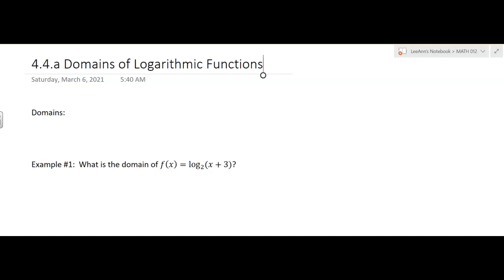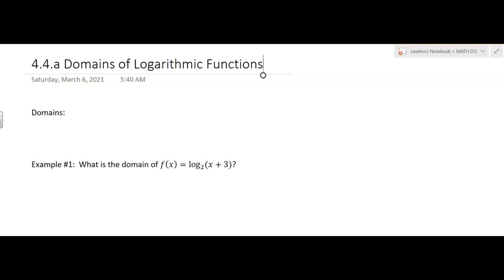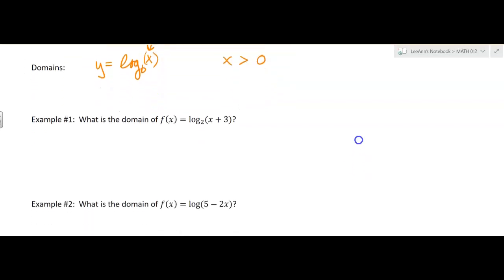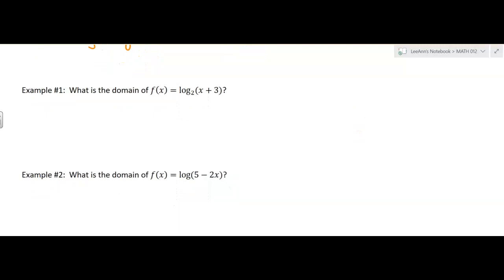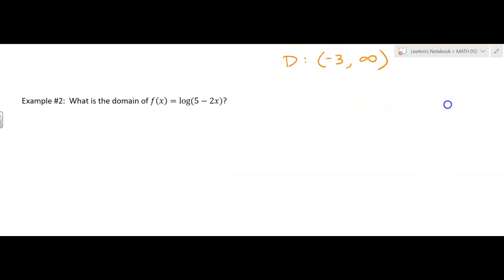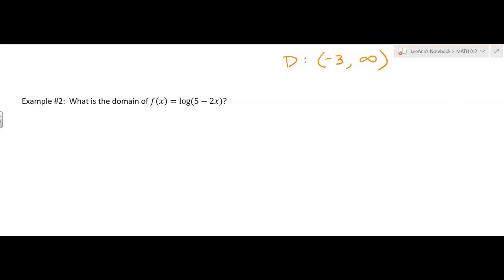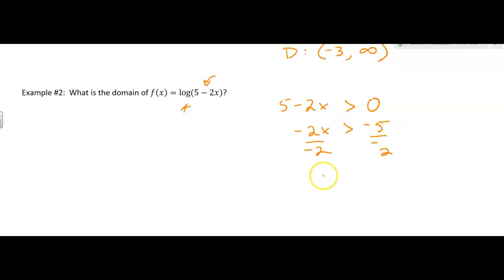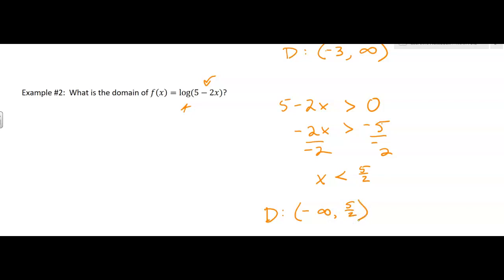4.4.a Domains of Logarithmic Functions